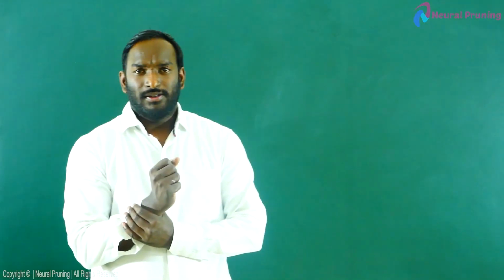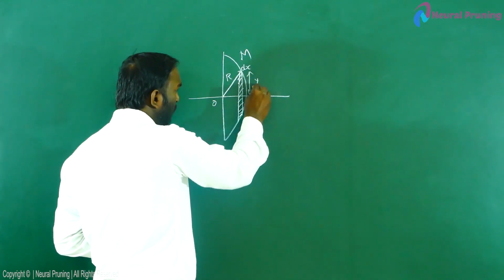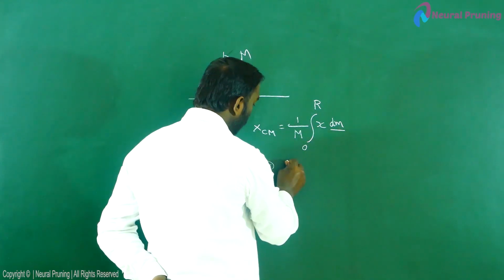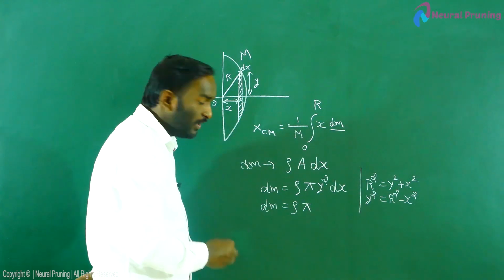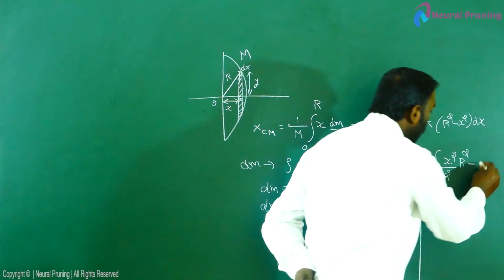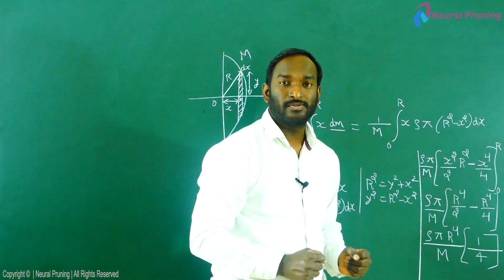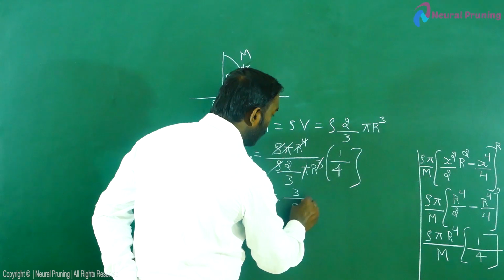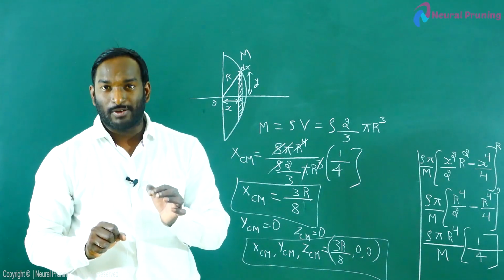Neural Pruning | JEE Advanced 2020 | Physics Video Solutions | Mahesh | Gold Medalist | Series 5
At Neural Pruning, a Global E-Learning web portal, studies become interesting & fun. Come join the learning wave: One Stop Solution For End To End Learning.

A place where you learn from Experts.

to know about the complete list of Courses & Packages that we offer.

A lecture on Physics for IIT-JEE Main and Advanced from Neural Pruning. Mahesh, Gold Medallist is known for his focused and simplified JEE teaching to bring to students an easy and analytical methodology towards IIT-JEE.

More details about the other courses can be found on our website and also on our youtube channel. Refer below links for the other course snippets.